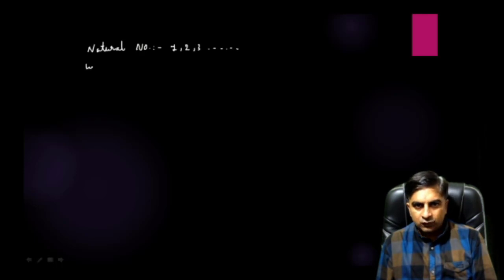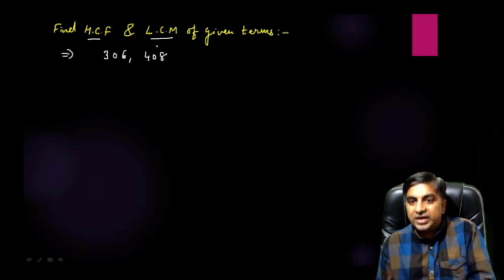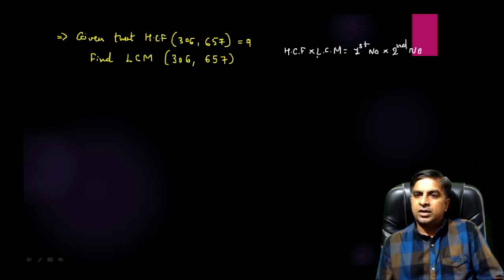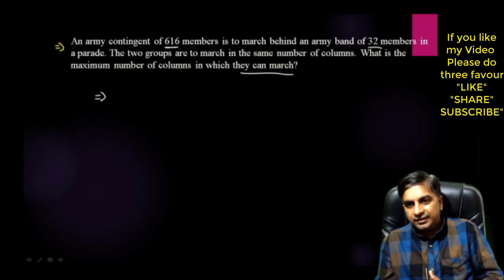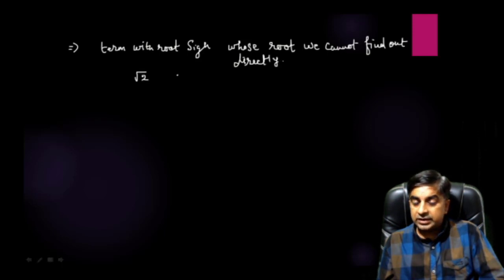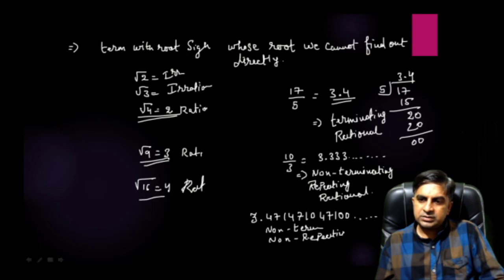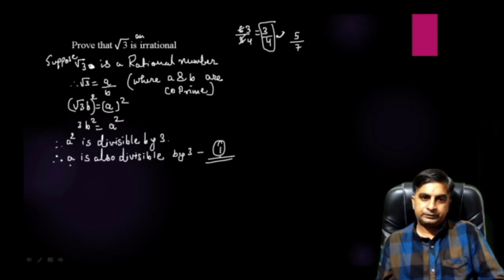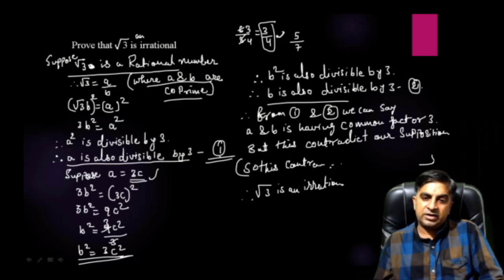One shot Revision of class 10 maths chapter 1 real Numbers Mind Map English Medium